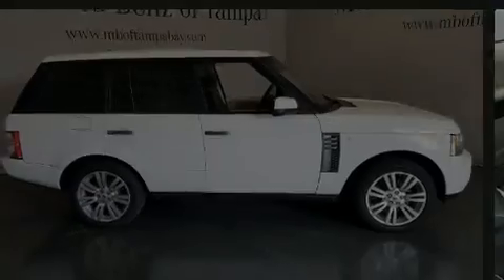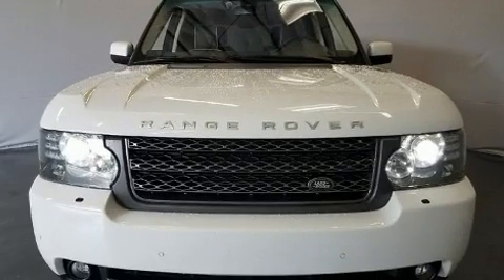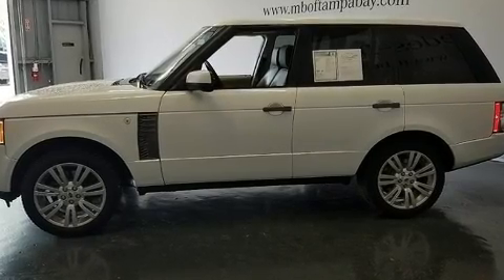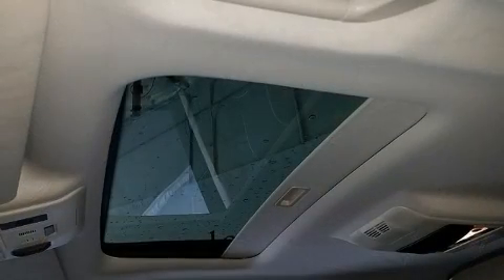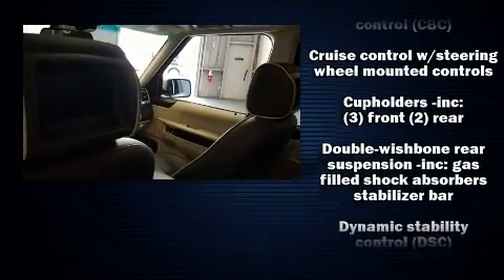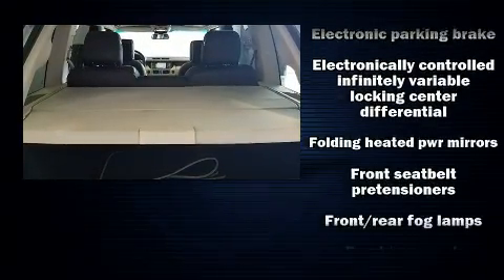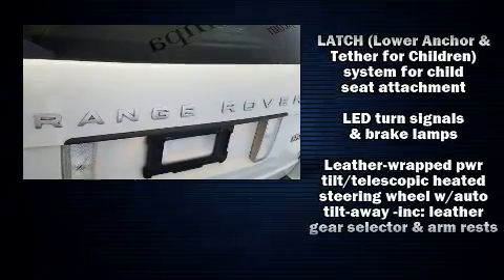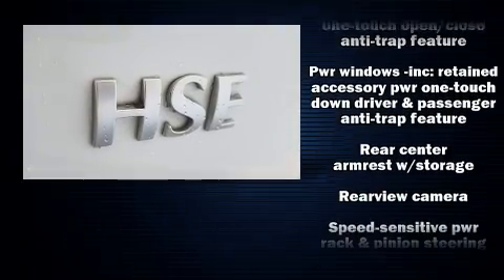2011 Land Rover Range Rover HSE in Tampa, FL 33614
4400 North Dale Mabry Highway

Outstanding design defines the 2011 Land Rover Range Rover. Under the hood you'll find an 8 cylinder engine with more than 350 horsepower, and load leveling rear suspension maintains a comfortable ride. A wealth of standard features means that you no longer have to sacrifice. Such as remote keyless entry, front and rear reading lights, voice activated navigation, power front seats, a trip computer, an automatic dimming rear-view mirror, front dual-zone air conditioning, and leather upholstery. Rear passengers enjoy the seat heating functionality, keeping them warm during the winter months. With high intensity discharge headlights illuminating your path, you'll always appreciate maximum visibility. For drivers who enjoy the natural environment, a power moon roof allows an infusion of fresh air. Passengers are protected by various safety and security features, including: dual front impact airbags, head curtain airbags, traction control, brake assist, anti-whiplash front head restraints, a security system, and 4 wheel disc brakes with ABS. Safety and maximum capability are assured via self leveling rear suspension, which maintains optimal driving geometry. It also arrives with a Carfax history report, providing you peace of mind with detailed information. We have a skilled and knowledgeable sales staff with many years of experience satisfying our customers needs. They'll work with you to find the right vehicle at a price you can afford. We are here to help you.